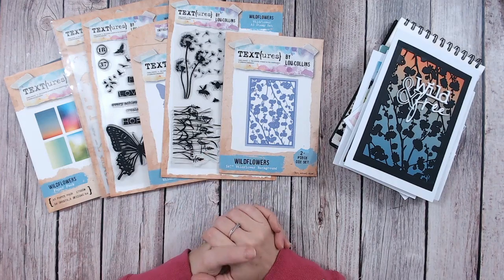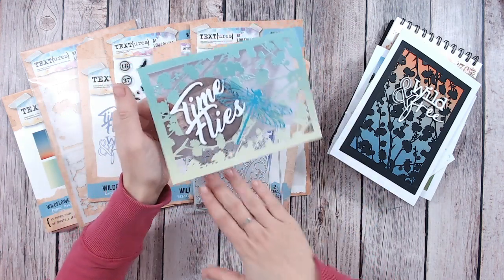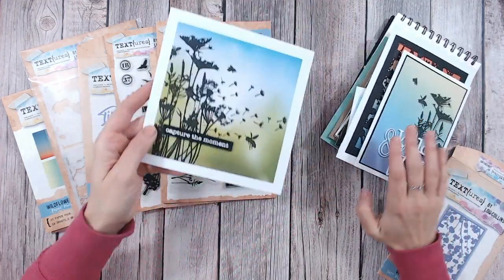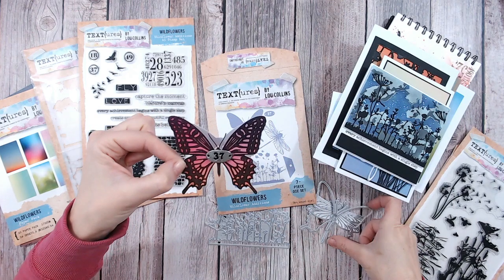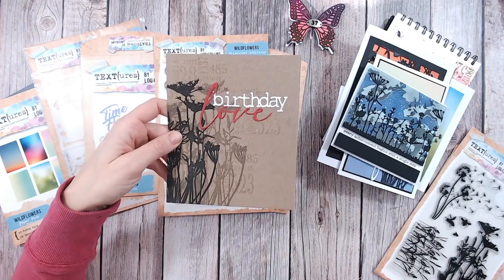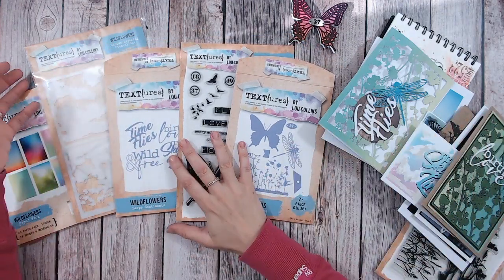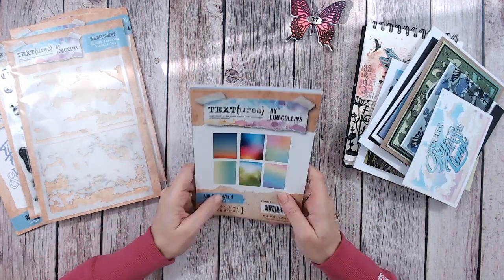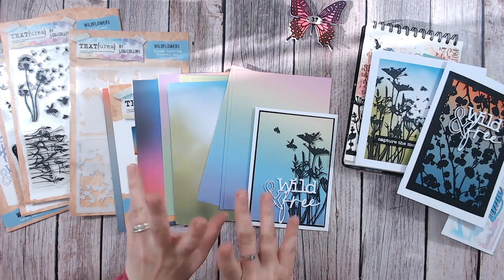7 NEW Craft Products for 5 minute cards! TEXT{ures} Wildflower Range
Join me for the first look at the latest TEXT{ures} collection, Wildflowers, available now from CraftStash!
Perfect for super quick and easy cards, this range utilises beautiful silhouettes for stunning images on your cards and other papercraft projects.
Find out what is in the collection and see the projects I have made so far...